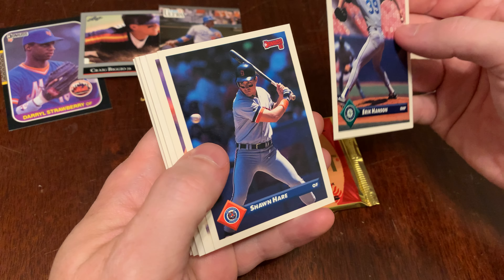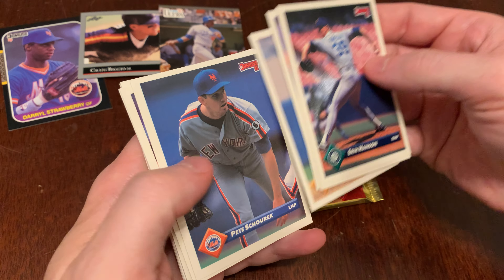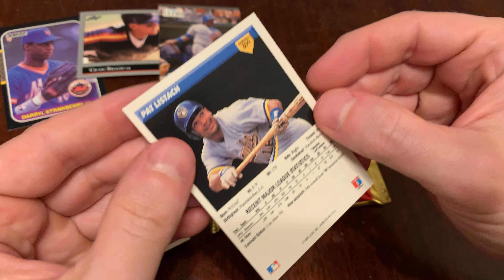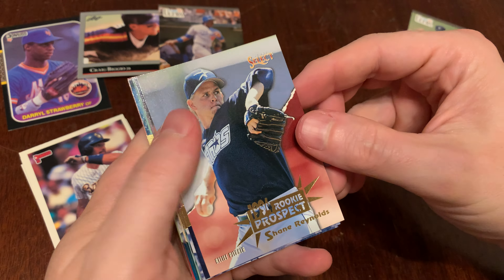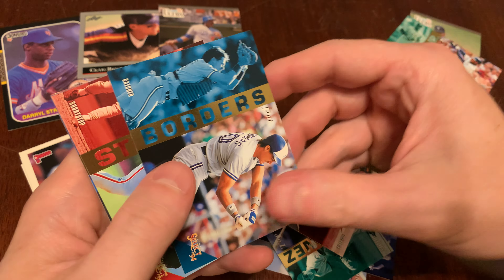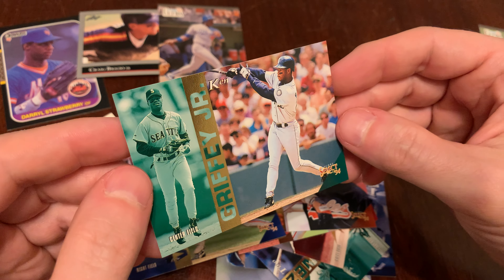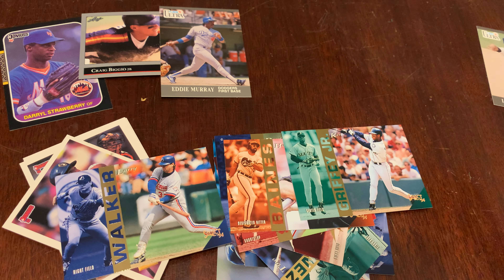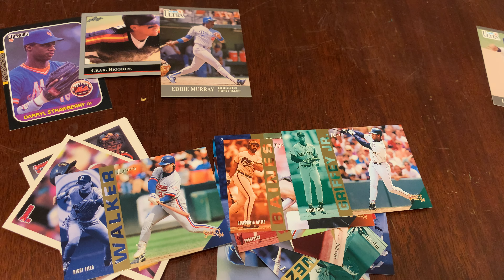SWEET JUNIOR HIT! Opening 1993 Donruss Series 1 & 1994 Select Series 1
Ripping packs! Unboxing nostalgia! Junk Wax Genius is my favorite source for Junk Wax-era baseball card knowledge, revisited two packs at a time. Learn about the packaging, the cards, the inserts, and so much more that you’ll have to double-check to make sure such high-quality content is provided for FREE!